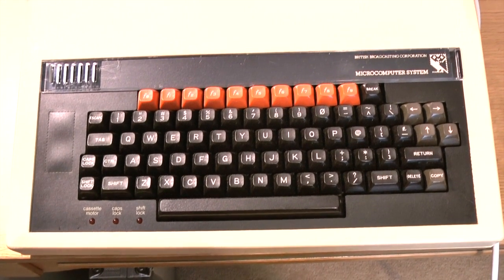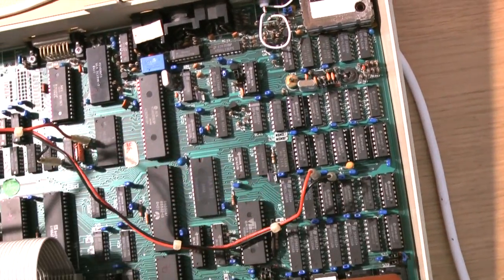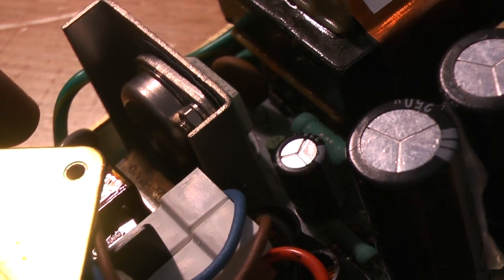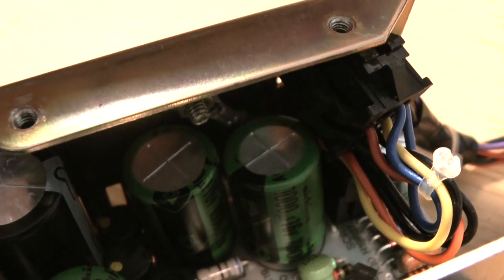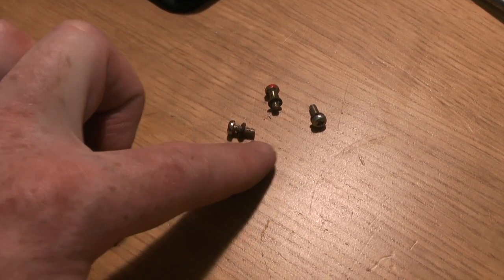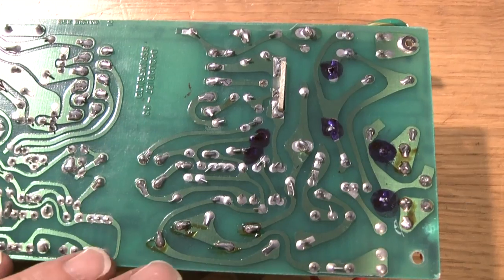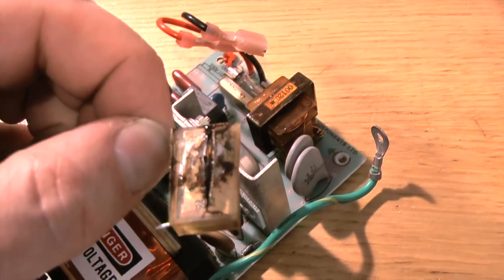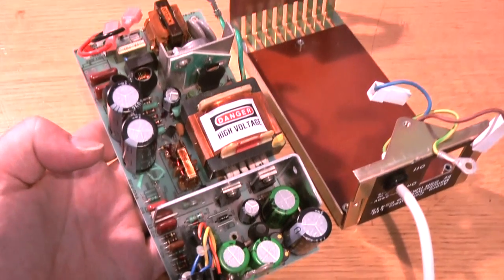BBC Model B PSU Repair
For those of you strting your retro Acorn collection, you may find that after powering up for some minutes, smoke, crackles and an acrid smell come out of the back of your beloved Beeb. This video tells you how to fix that...